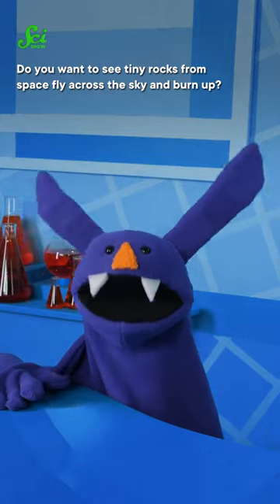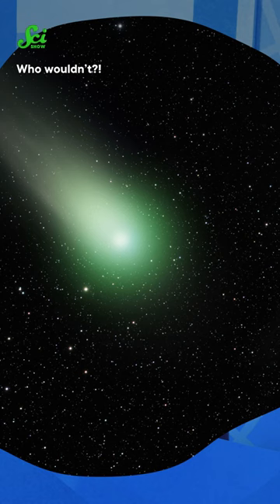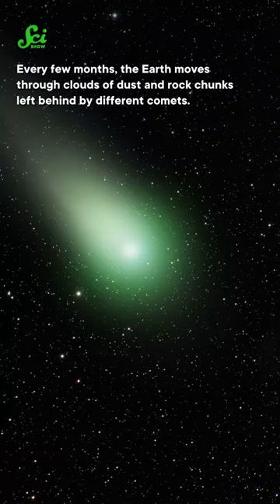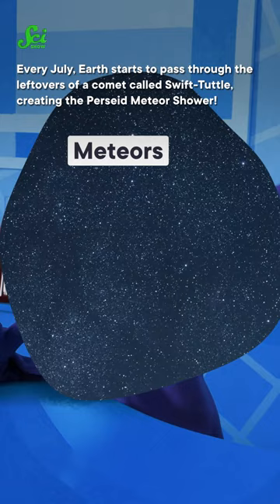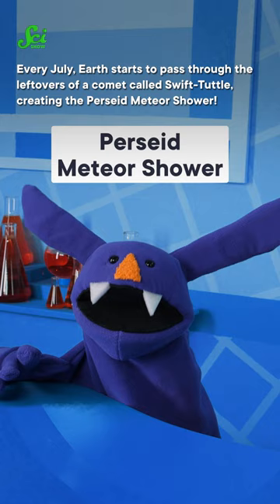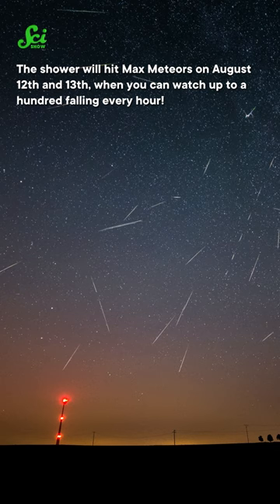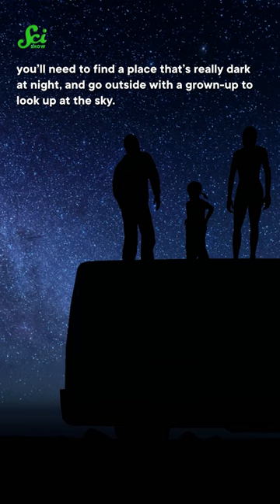Stargazing for Kids! The Perseid Meteor Shower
Hosted by: Sam Schultz (he/him)
Kaitie Janecke Soltesz: Writer
Kyle Nackers: Fact Checker
JD Voyek: Script Editor
Madison Lynn: Videographer
Hiroka Matsushima: Script Supervisor
Stefan Chin: Editor
Josef "Tuna" Metesh: Sound Design
Savannah Geary: Associate Producer
Daniel Comiskey: Editorial Director
Savannah Geary: Producer
Nicole Sweeney: Executive Producer
Hank Green: Executive Producer